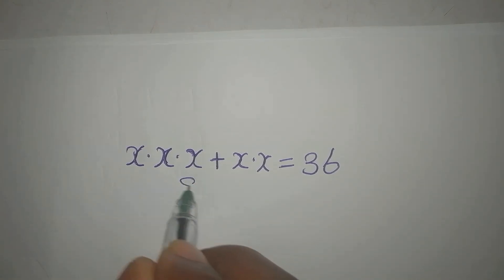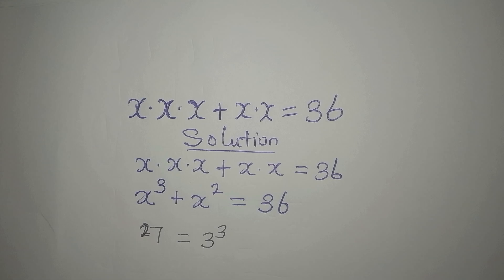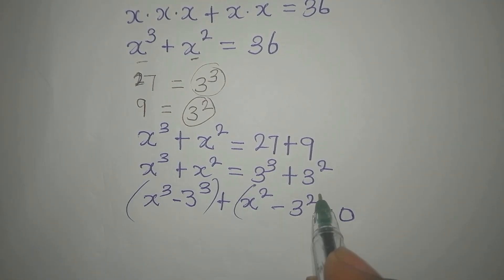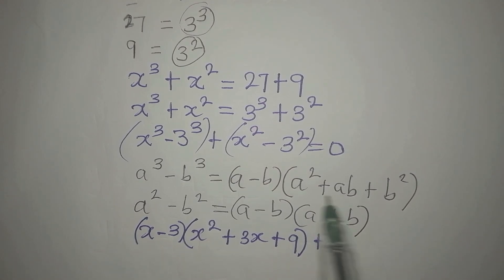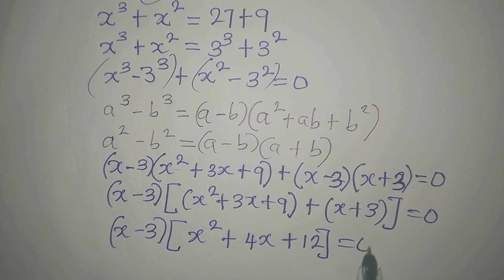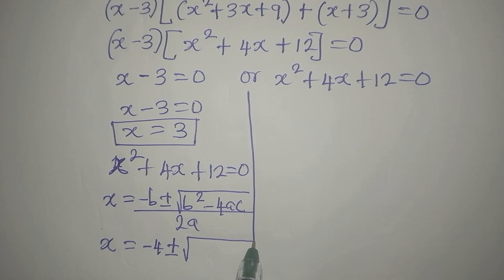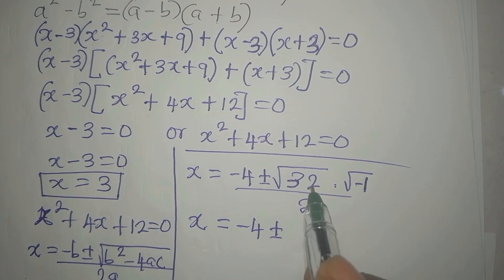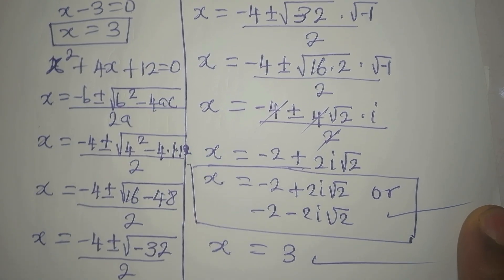Brazilians | How many of us can solve this? | Olympiad Mathematics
This is beautifully solved for you, I mean you